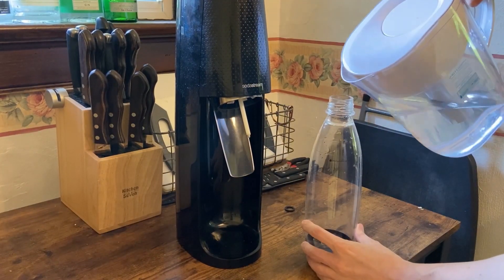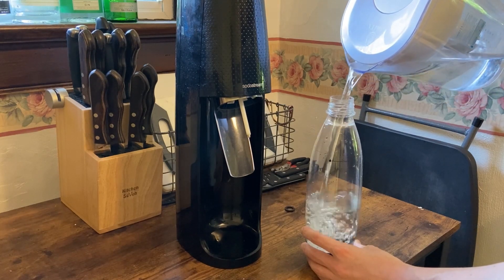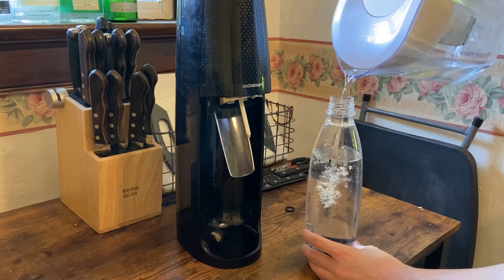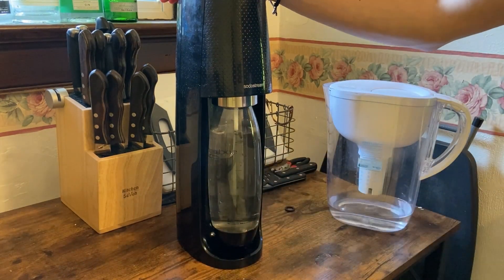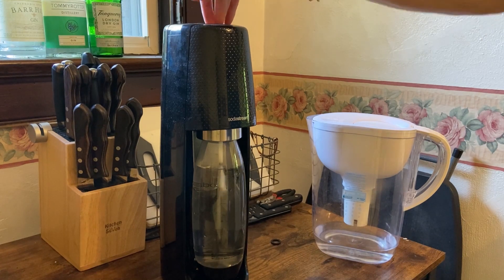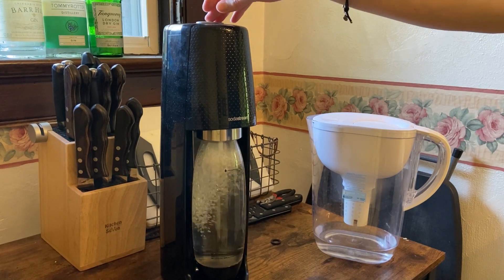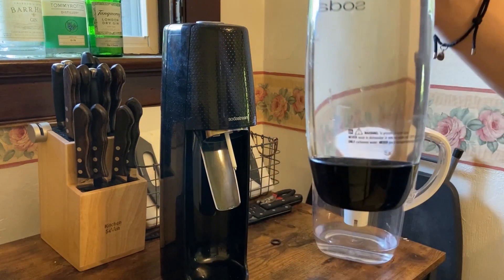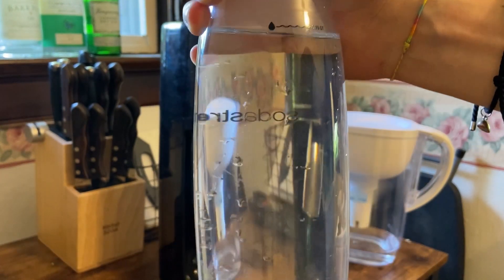SodaStream Black Slim Carbonating Bottles Twin Pack (Review)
🔥 View Current Price: ➡️

Review of the SodaStream Black Slim Carbonating Bottles Twin Pack, 1L Pack Of 2

• Extra carbonating bottles for SodaStream Sparkling Water Makers.

• Hermetically sealing cap keeps sparkling water fresh longer than competitive carbonated beverages

• Better than recycling; each multi use bottles saves up to 550 plastic bottles a year

• Compatible only with Fizzi, Source, and Power Sparkling Water Makers